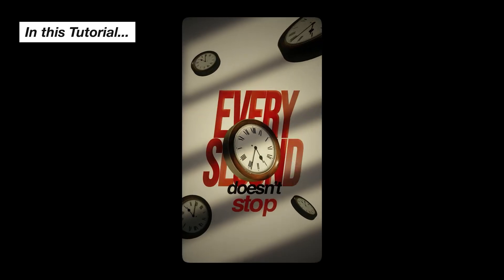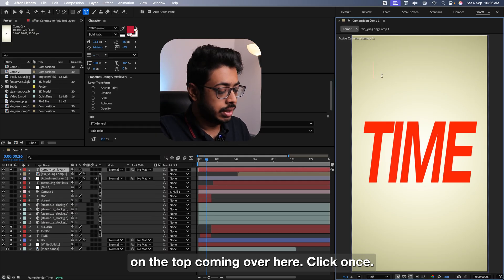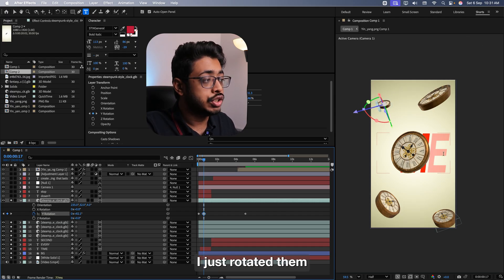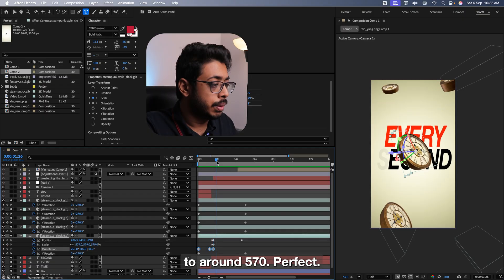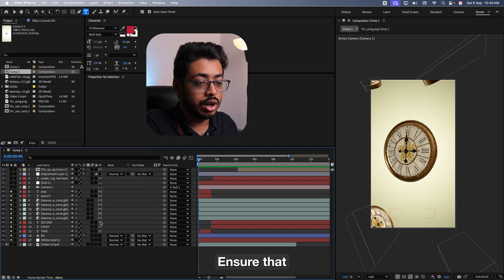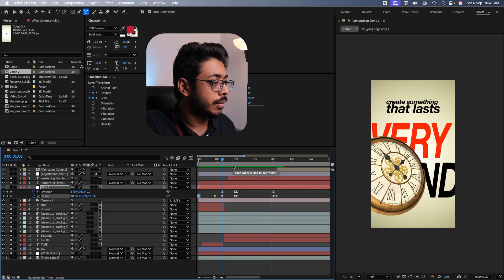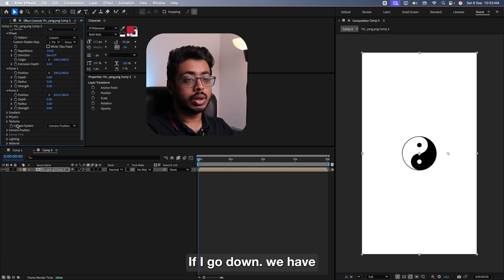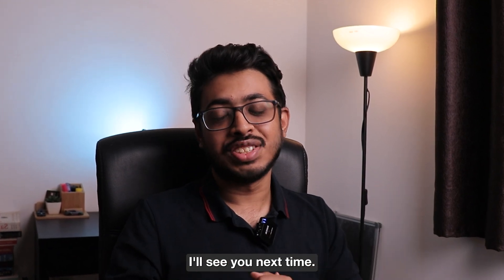Animate VIRAL 3D Reels in After Effects | After Effects Tutorial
Want Pro Edits for your brand? Let's Talk for Free

Learn how to animate viral 3D reels in After Effects step by step! In this After Effects tutorial, I’ll show you how to create eye-catching 3D animations, motion graphics, and viral reel effects that will make your content stand out on Instagram Reels, YouTube Shorts, and TikTok.

Whether you’re a beginner or intermediate editor, this tutorial covers everything from 3D camera tracking, lighting, text animation, transitions, and smooth motion design—all inside Adobe After Effects without plugins.

If you want to grow on social media with viral shortform videos, mastering 3D reels animation in After Effects is the key. Perfect for creators, editors, and digital marketers looking to make their content go viral.

0:00 Intro
0:27 Creating the base
1:21 Text animation
2:30 3D Animation
6:07 3D Camera
8:07 Adjustment Layer
8:51 2D object into 3D object
10:43 Outro